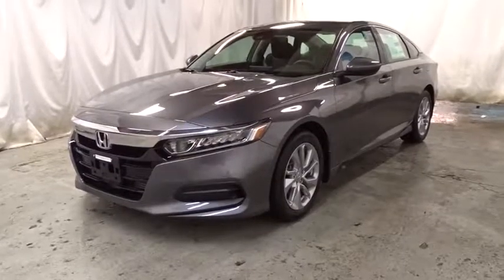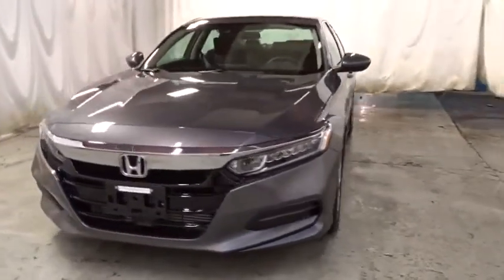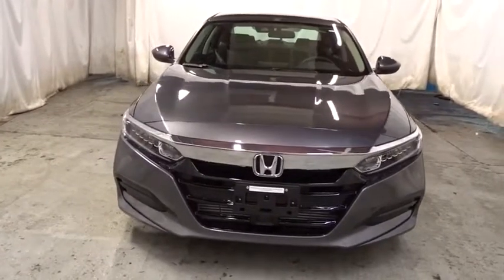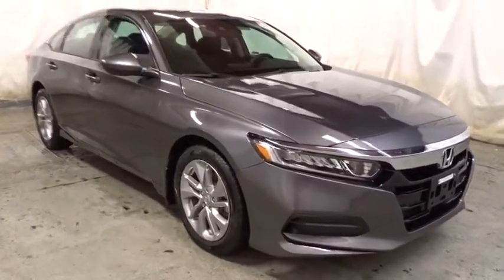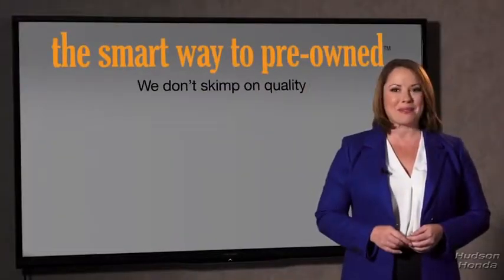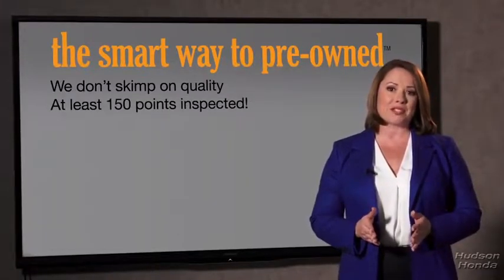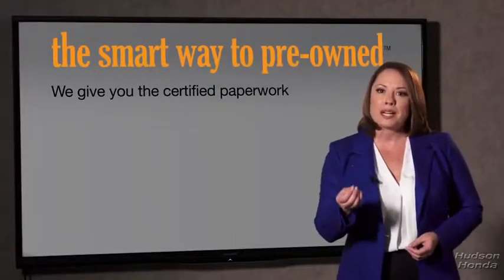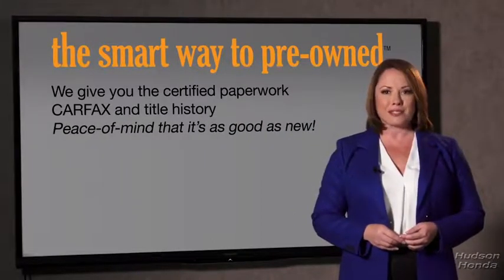2018 Honda Accord Sedan Hudson, West New York, Jersey City, Tenafly, Paramus, NJ HHJA022819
2018 Honda Accord Sedan
2018 Honda Accord Sedan LX - Stock#: HHJA022819 - VIN#: 1HGCV1F15JA022819

Hudson Honda
6608 John F Kennedy Blvd

This outstanding example of a 2018 Honda Accord Sedan LX is offered by Hudson Honda. Save money at the pump with this fuel-sipping Honda Accord Sedan. This is the one. Just what you've been looking for. The Honda Accord Sedan LX will provide you with everything you have always wanted in a car -- Quality, Reliability, and Character. There is no reason why you shouldn't buy this Honda Accord Sedan LX. It is incomparable for the price and quality.